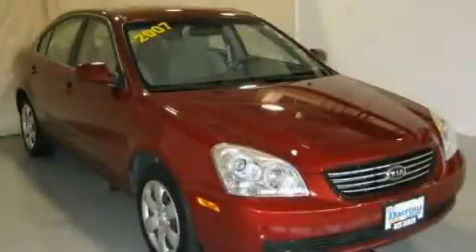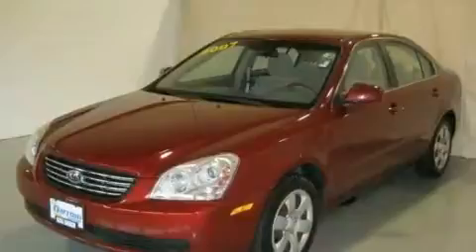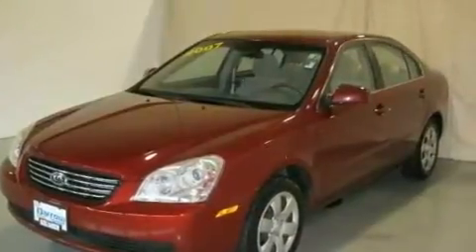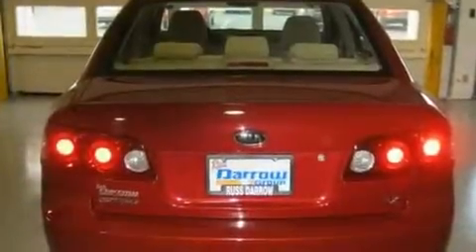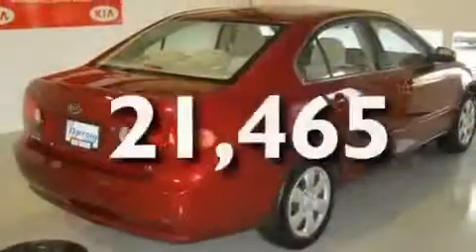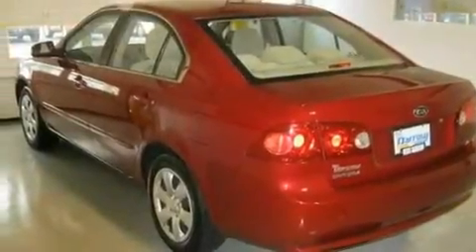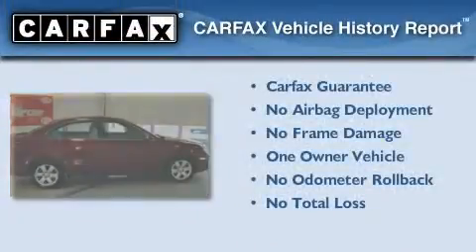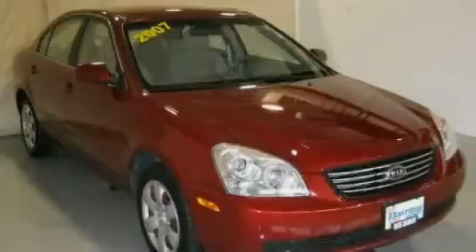2007 Kia Optima Fond du Lac WI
Year: 2007
 Make: Kia
 Model: Optima
 Engine: 2.40
 Trans.: 5-Speed Automatic
 Exterior: Ruby Red
 Miles: 21,465

 Stock: FPTK3807

 416 N. Rolling Meadows Drive

 2007 Kia Optima Fond du Lac WI